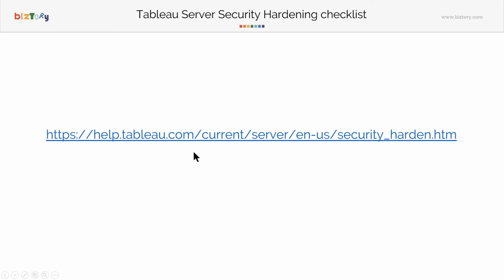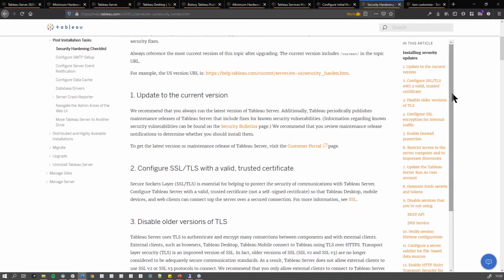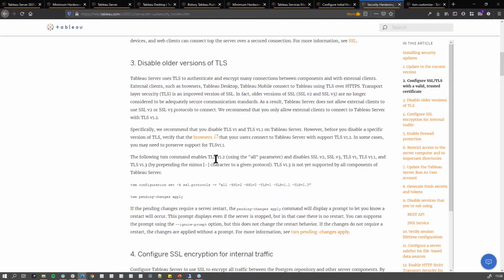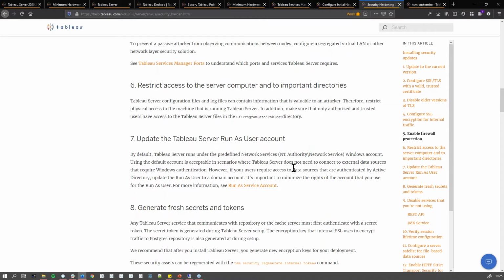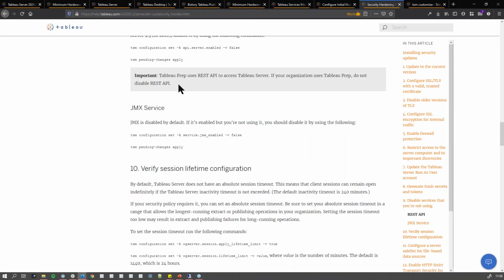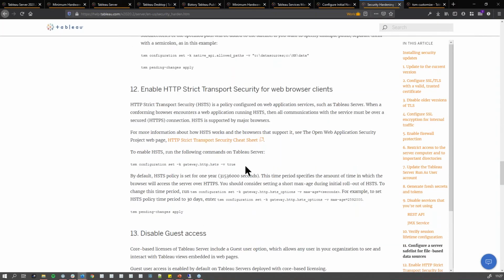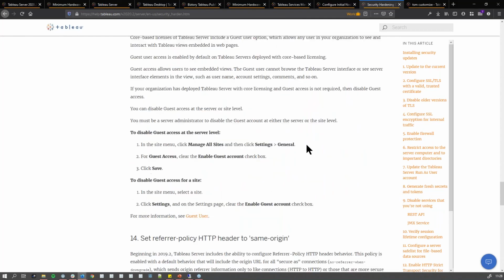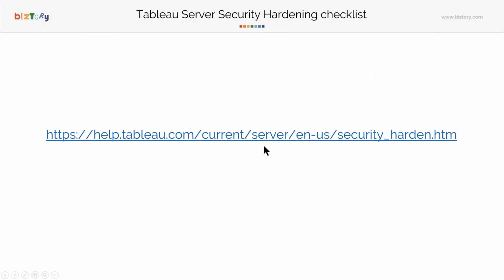Tableau Server Installation | Server Security Hardening List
A useful list of security hardening measures to optimize the security of your Tableau Server.